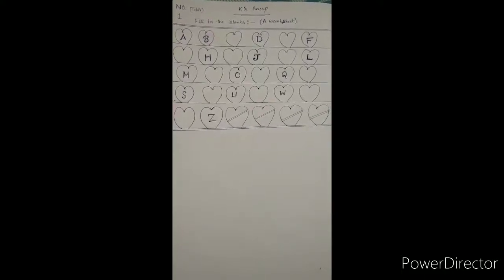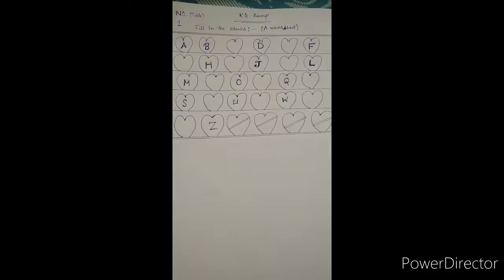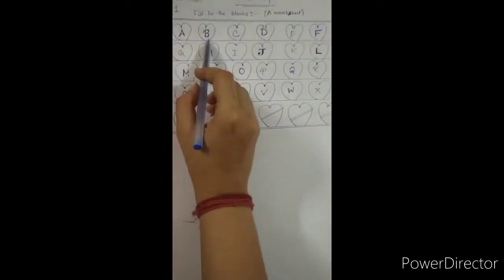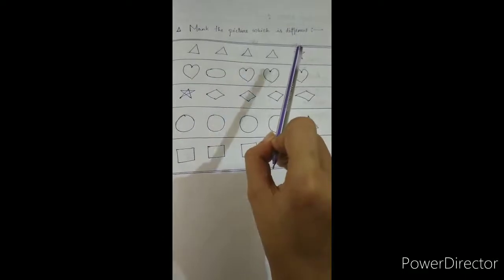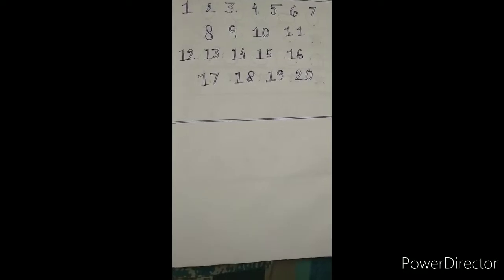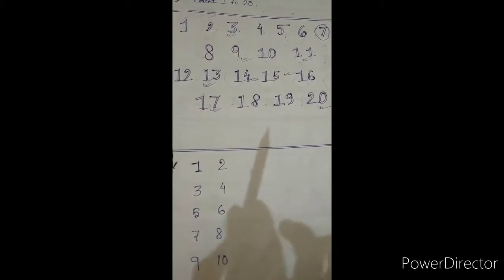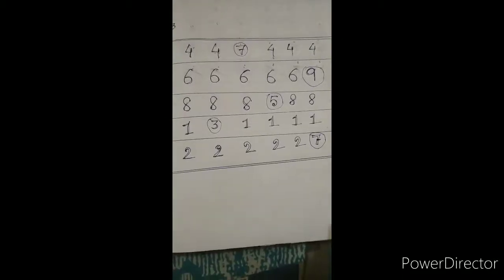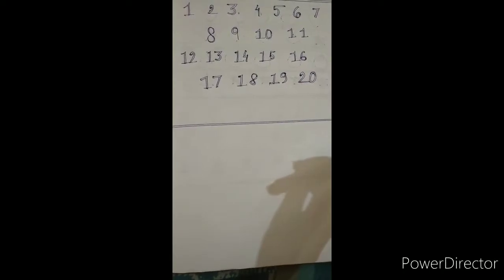INDRANI DUTTA | KG Group | LINKSMIND CLASSES